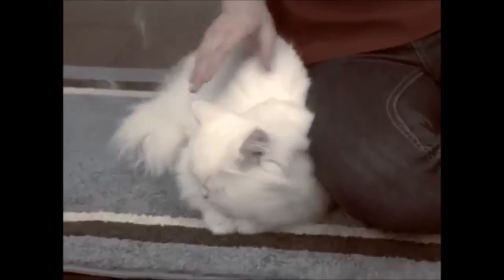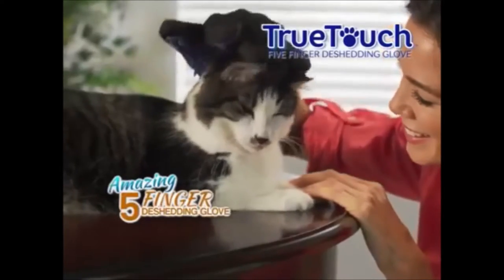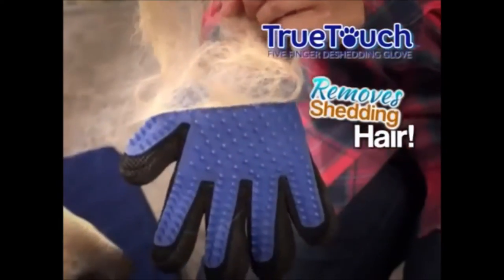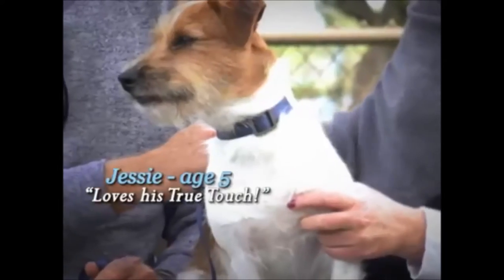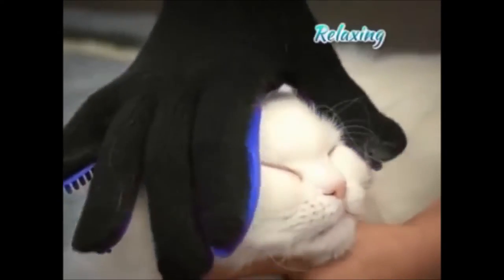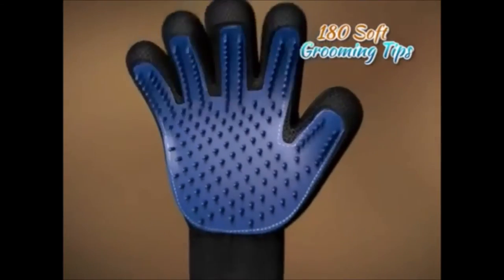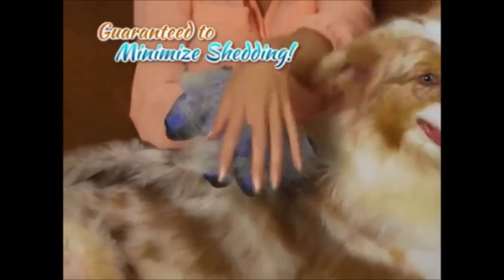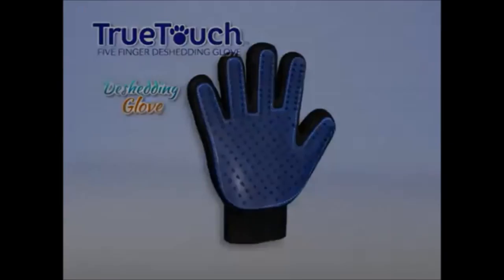True Touch Deshedding Glove - As Seen On TV